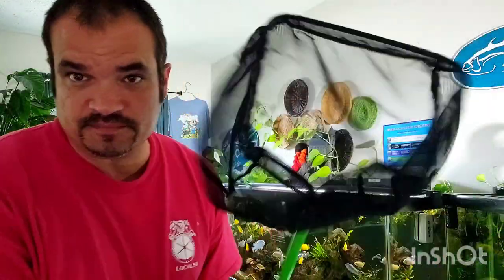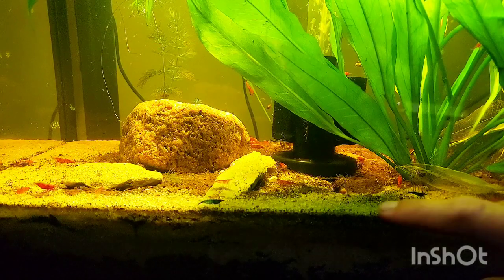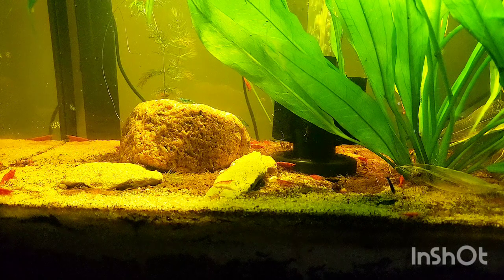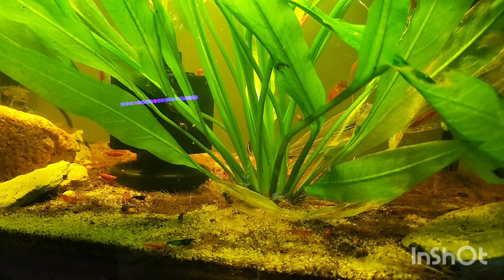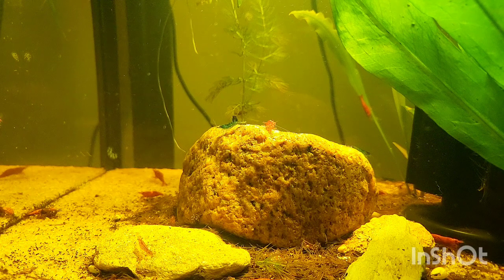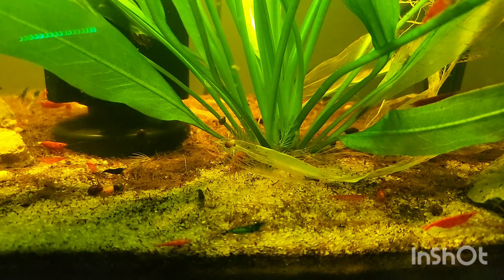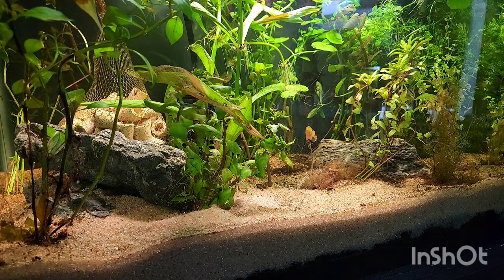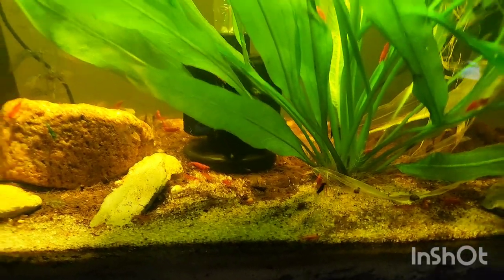Someone sent me shrimp! but there was a problem!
Someone sent me shrimp! you might know who he is, but there was a problem! during transit the delivery got delayed due to them being stuck in transit! watch here to see if the shrimp! arrived alive! and find out who sent me the shrimp!